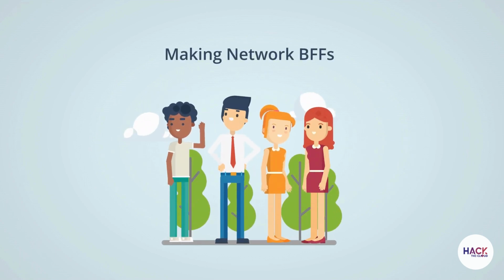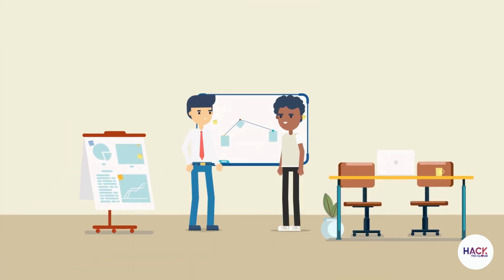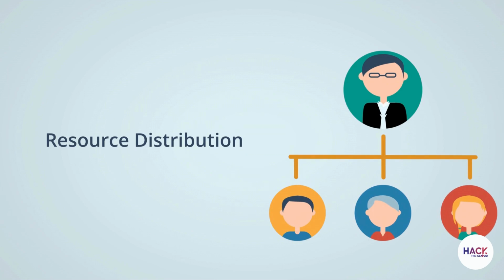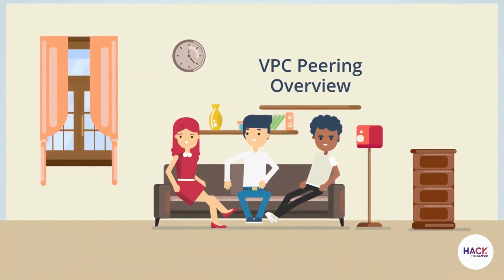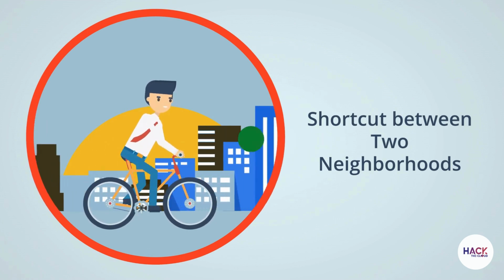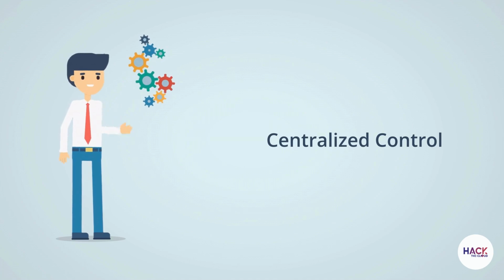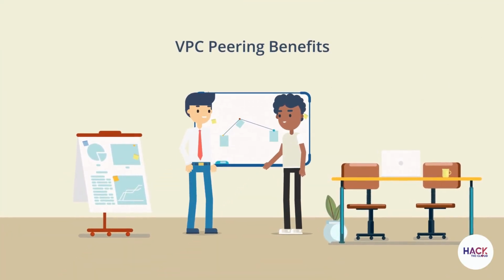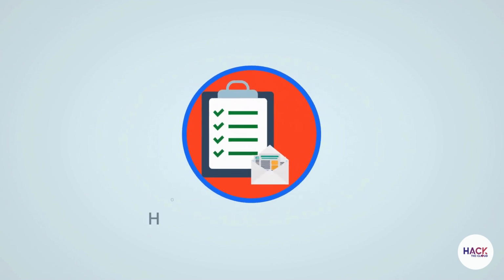Cloud 124: Networking Concepts - Shared VPC & VPC Peering! | Hack The Cloud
In this episode of Hack the Cloud, we break down two key GCP networking tools: Shared VPC and VPC Peering—explained in a fun and easy way! Learn how Shared VPC lets teams share a single network like a family, while VPC Peering connects independent networks like friendly neighbors.

We’ll cover:

What each one does
When to use them?
How to set them up?

If you’re ready to make your networks BFFs without the drama, tune in now!